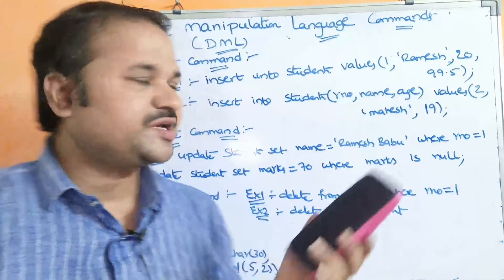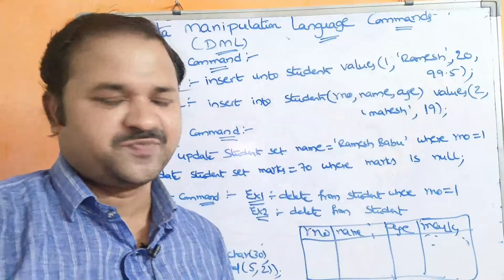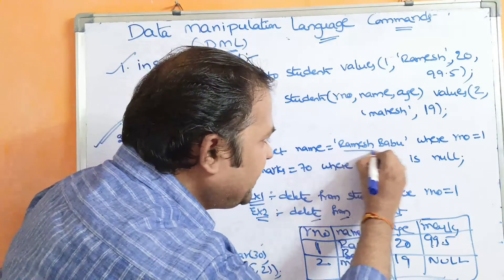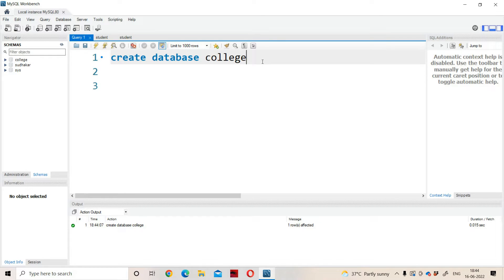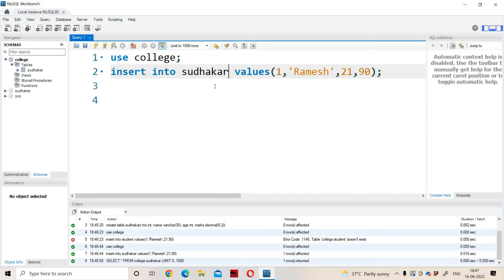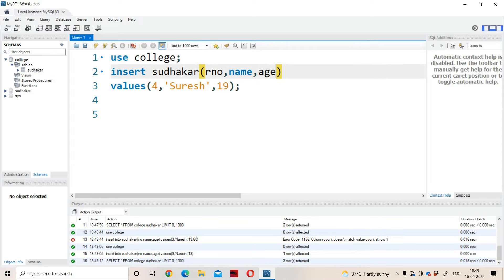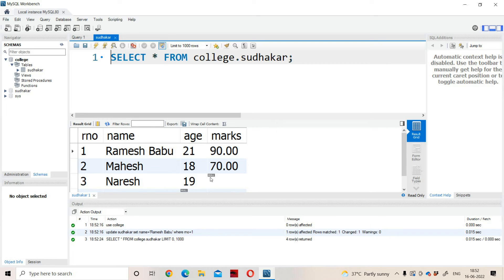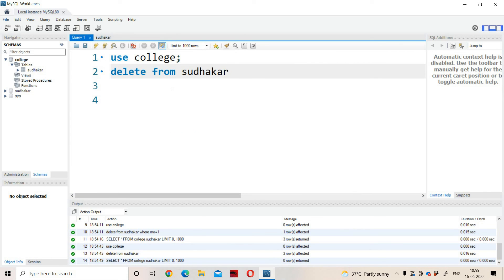SQL DML Commands || insert || update || delete || DBMS | MySQL implementation || Data Manipulation